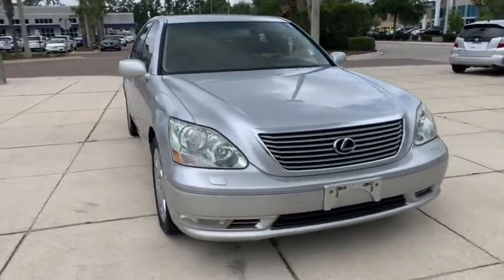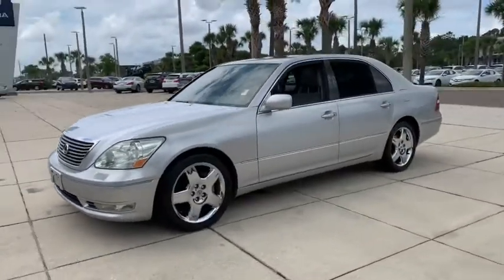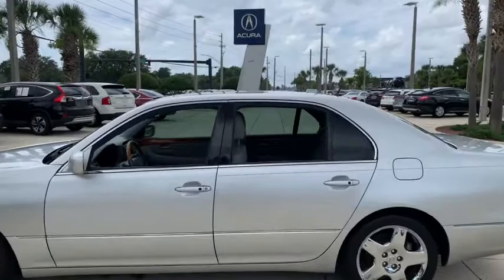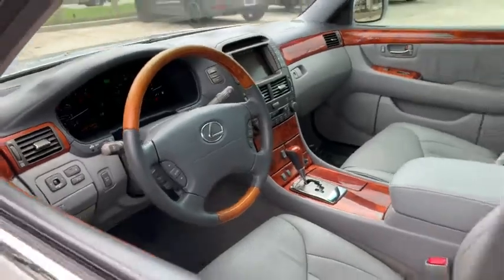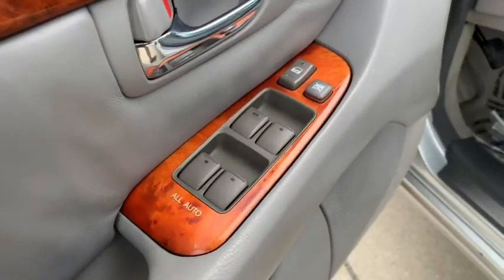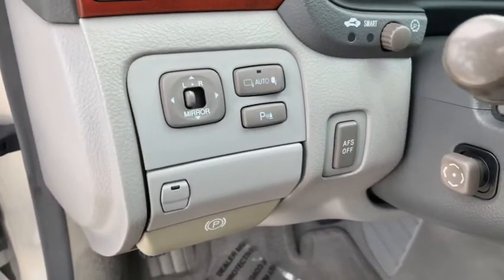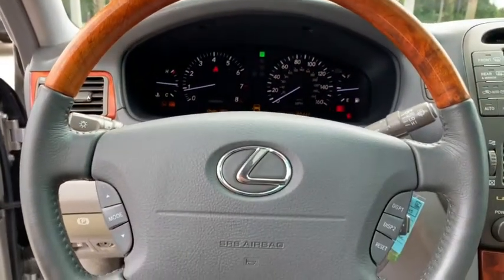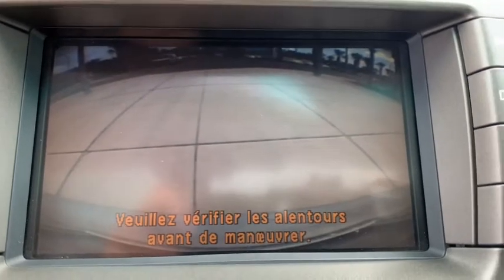2004 Lexus LS_430 Jacksonville, Orange Park, St Augustine, Daytona, Gainesville, FL 40141105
Used 2004 Lexus LS_430 available in Jacksonville, Florida at Duval Acura. Servicing the Orange Park, St Augustine, Daytona, Gainesville, Area.

Duval Acura
11225 Atlantic Blvd

This 2004 Lexus LS 430 in Silver features: NON SMOKER NO ACCIDENT HISTORY COMMISSION FREE SALES PEOPLE Rear View Camera 5 Day Money Back Guarantee*** See Dealer for Details FREE Car Washes for Life 1st Oil Change is FREE Navigation Leather Seating Sunroof Power Seats Heated Seats Ventilated Seats 17 Chrome Wheels w/All-Season Tires 17 x 7.5 JJ Chrome Plated Aluminum Wheels 4-Spoke Wood & Leather Steering Wheel 4-Wheel Disc Brakes 7 Speakers ABS brakes AM/FM Stereo w/6-Disc In-Dash CD & Cassette Anti-whiplash front head restraints Auto tilt-away steering wheel Auto-dimming door mirrors Auto-dimming Rear-View mirror Automatic temperature control Brake assist Bumpers: body-color CD player Compass Custom Luxury Selection Delay-off headlights Dual front impact airbags Dual front side impact airbags Dynamic Laser Cruise Control Electronic Stability Control Front Climate-Control Seats Front dual zone A/C Front fog lights Fully automatic headlights Garage door transmitter: HomeLink Genuine wood console insert Genuine wood dashboard insert Genuine wood door panel insert Head restraints memory Headlamp Washers Heated door mirrors Heated Rear Seats High-Intensity Discharge Headlights Illuminated entry Knee airbag Leather Seat Trim Leather Shift Knob Leather steering wheel Low tire pressure warning Mark Levinson Audio Memory seat Modern Luxury Package Navigation System Navigation System w/Voice Command Occupant sensing airbag Outside temperature display Overhead airbag Power adjustable front head restraints Power Door Closers Power door mirrors Power driver seat Power moonroof Power windows Rain sensing wipers Rear Camera Rear Window Blind Remote keyless entry Seatbelt memory Security system Speed-sensing steering Speed-Sensitive Wipers Steering wheel memory Steering wheel mounted audio controls Telescoping steering wheel Tilt steering wheel Traction control. RWD 430Odometer is 43400 miles below market average!Prices are plus tax tag title $198 Electronic Filing Fee and dealer pre-delivery service fee in the amount of $899 which charge represents cost and profit to the dealer for items such as cleaning inspecting and adjusting new and used vehicles and preparing documents related to the sale Call us today at or visit us on the web